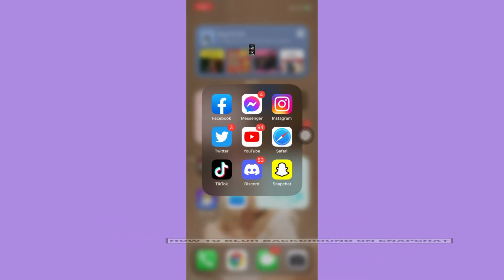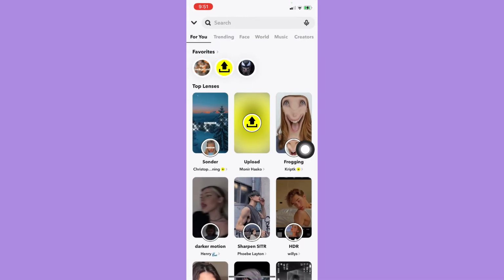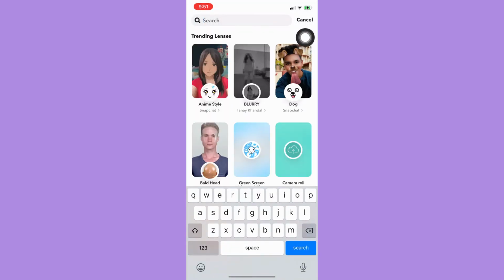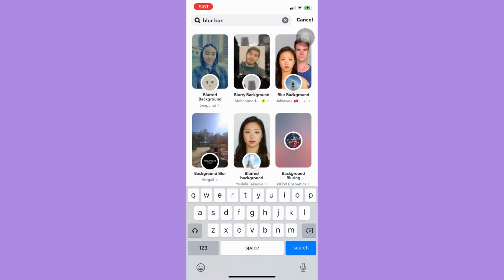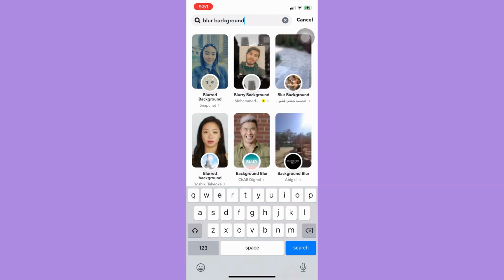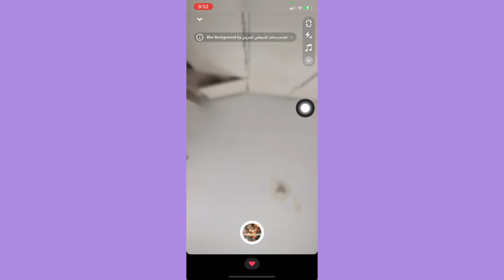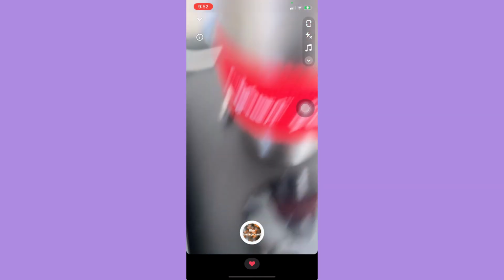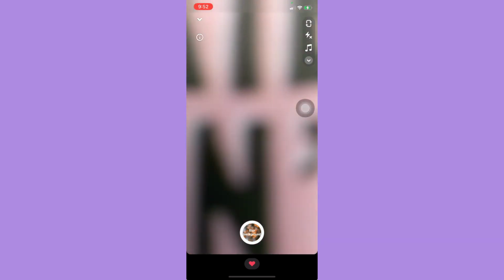How to Blur Background on Snapchat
Learn How to Blur Background on Snapchat

In this video, I will show you‎‎‏‏‎ ‎how to blur background on snapchat